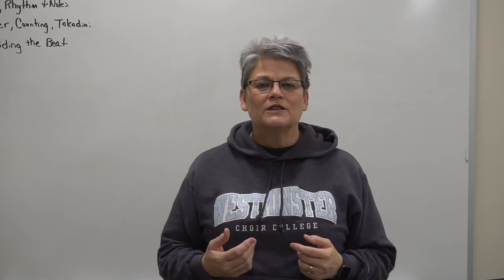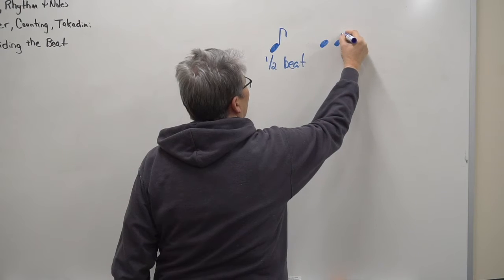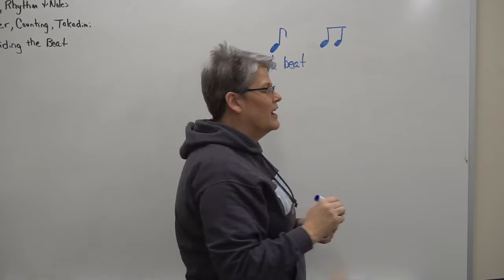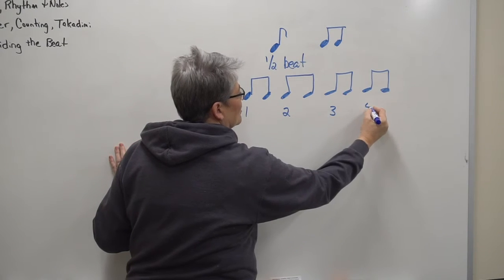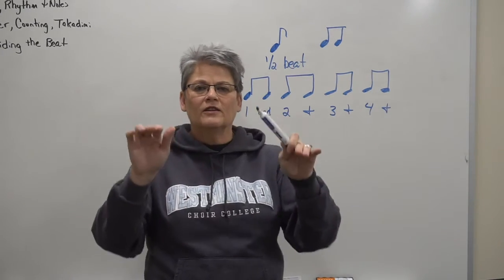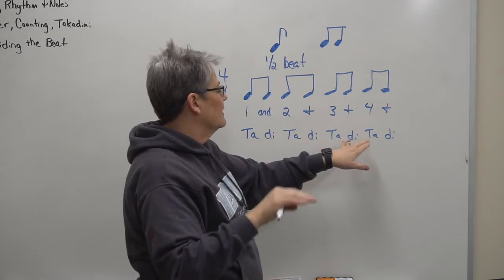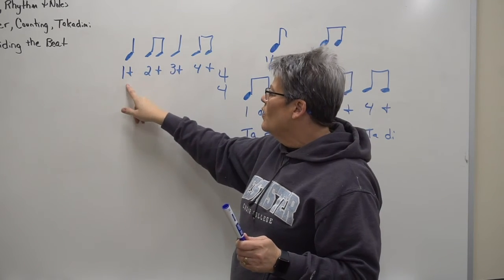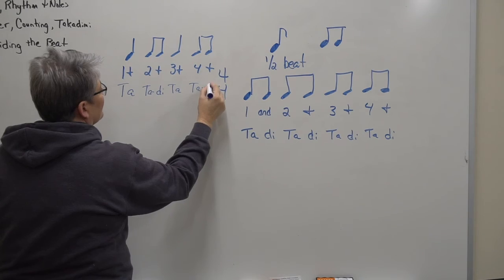Church of the Palms Helpful Tips for Church Musicians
This is the Youtube Channel for Church of the Palms UM in Okatie SC
Helpful Tip #3